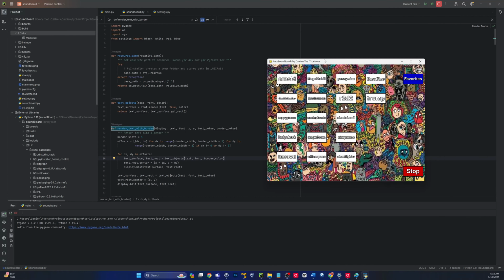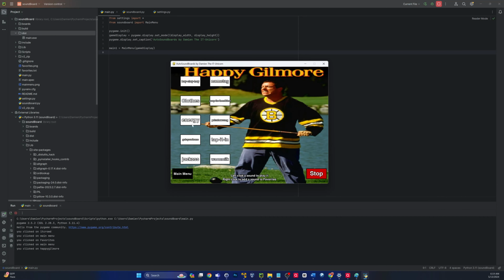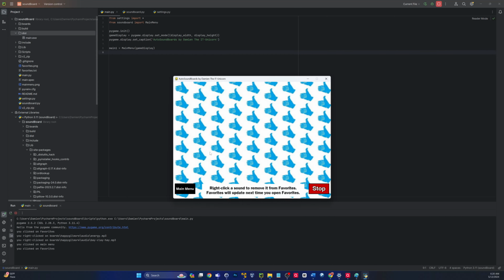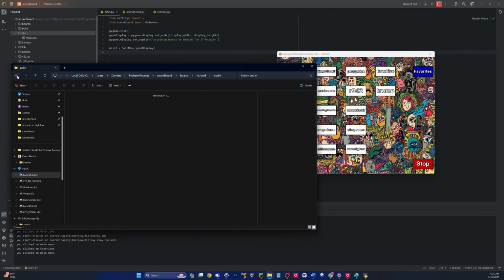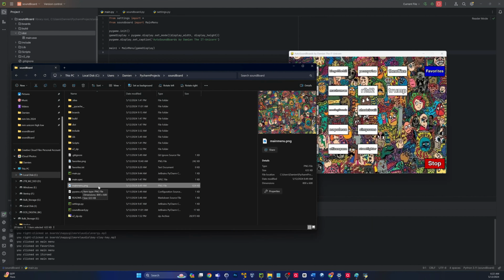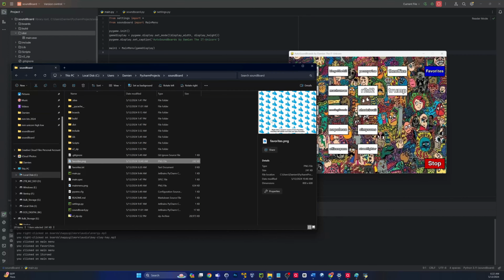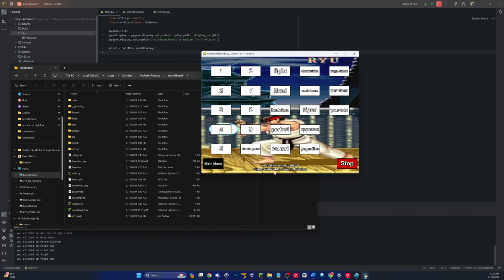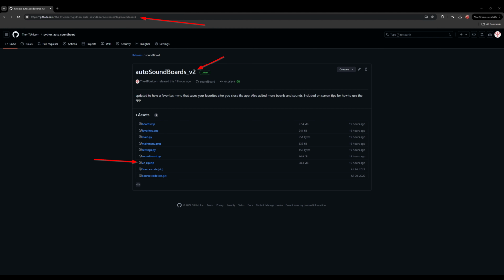Automatic Soundboard Generator in Python | Free Download & Easy Setup!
Looking for an automatic soundboard generator in Python? Check out this free download with easy setup instructions. Perfect for audio management and tools! Get it on GitHub now!
Discover my custom Python app that automatically generates soundboards from your files and folders. Featuring a favorites board that saves your selections even after closing the app, this tool is perfect for streamers, podcasters, and audio enthusiasts. Download it for free from GitHub and start creating your personalized soundboards today!